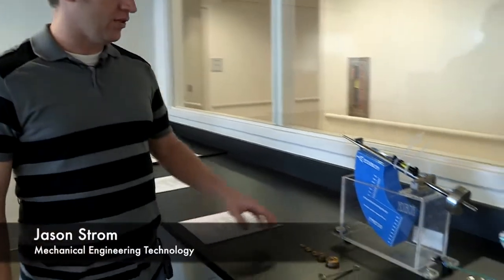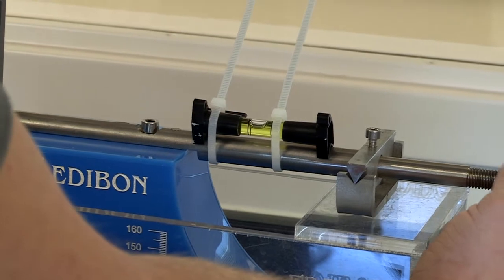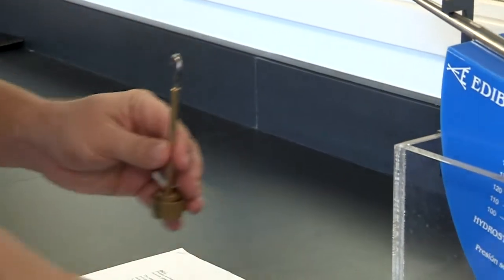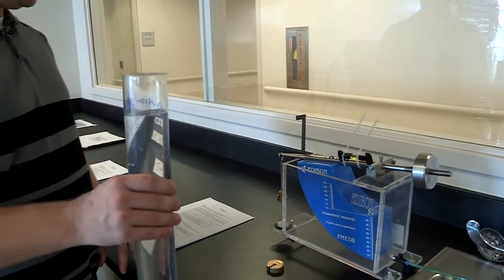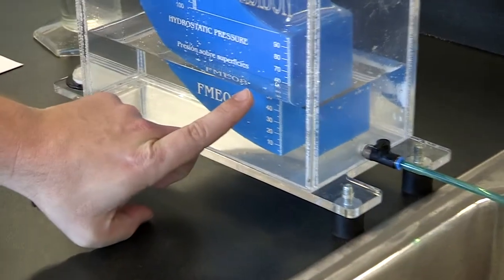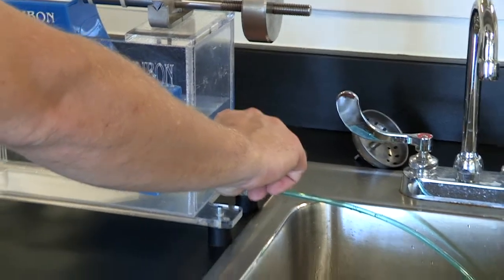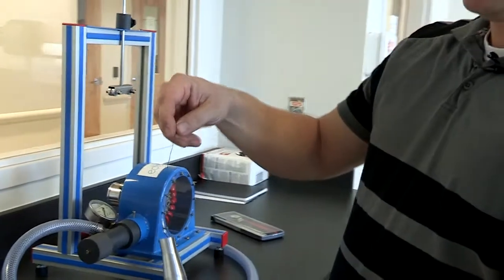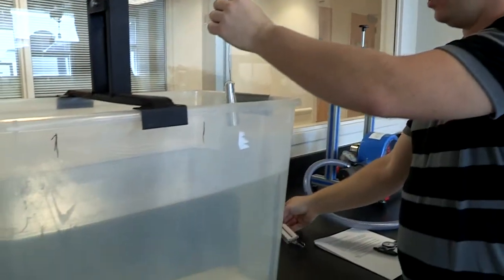Final Fluid Statics